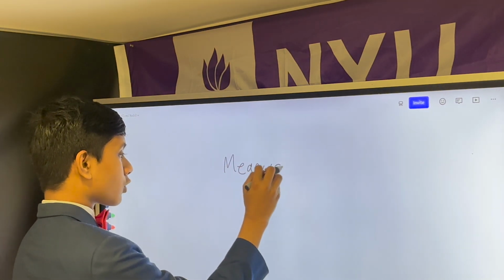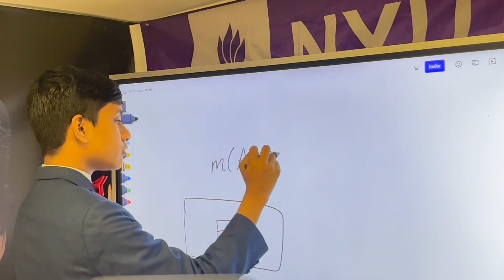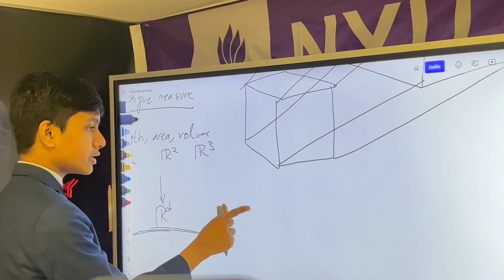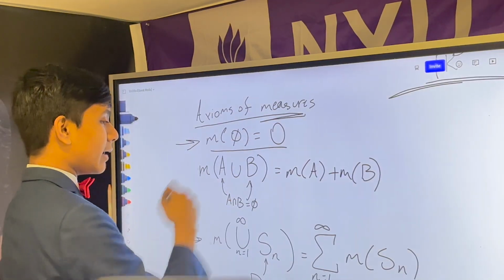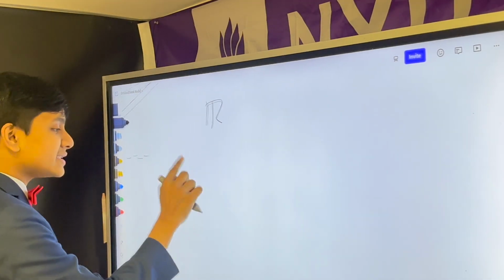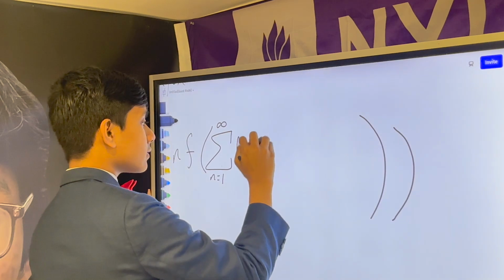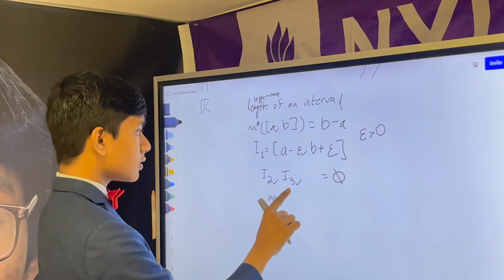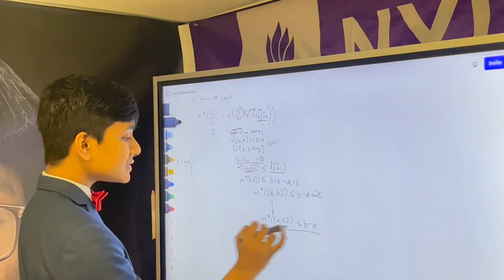Measure theory, Real Analysis II, New York University